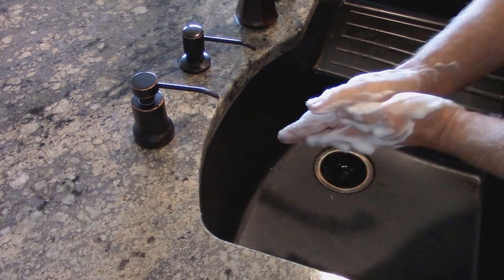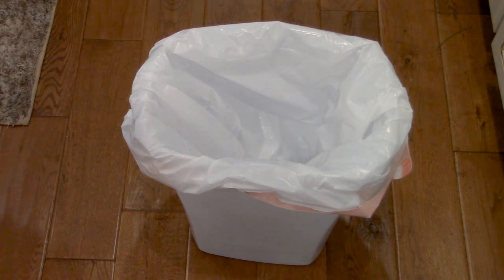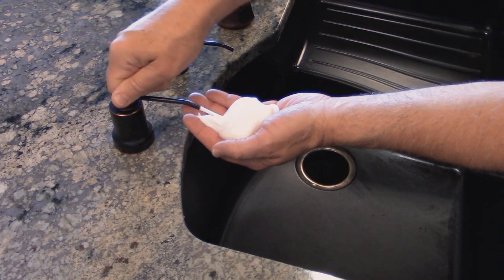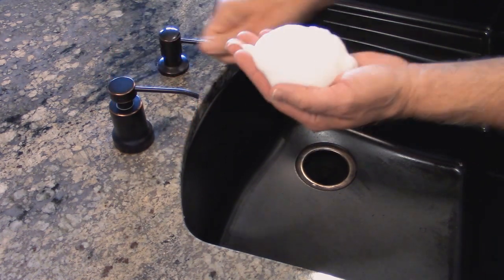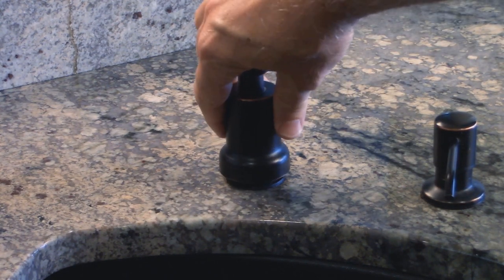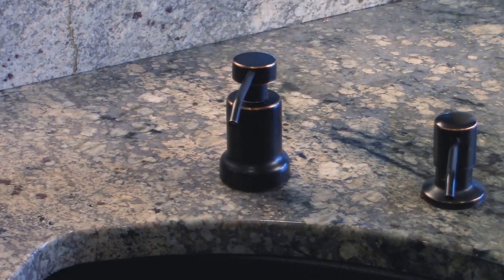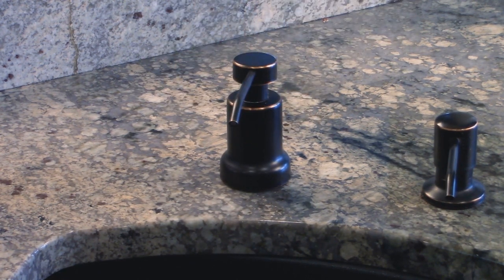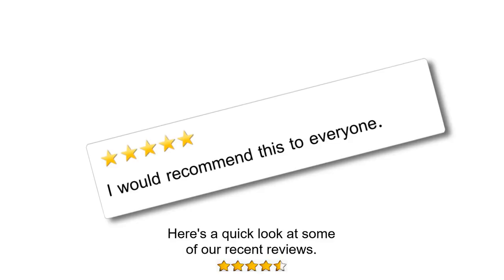🆕 Built-in Foaming Soap Dispenser | Counter Mounted for Kitchen Sinks | Brushed Nickel & Oil Bronze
Upgrade your hand washing experience today with a built-in foaming soap dispenser!

If you have a foaming soap dispenser that is sticking, or your foam soap dispenser is clogged, not working or needs repair, just chuck it and get a built-in foaming soap dispenser instead!

| Our Built in Foaming Soap Dispensers work great in your kitchen or bathroom and are a more permanent solution.  This is because they are built to last unlike that plastic pump you're fussing with.  Think about it, your disposable foaming soap bottles called "single-use" plastic bottles for a reason. Right?  No need to add more plastic to our already overloaded landfills.

Ultimate Kitchen sells innovative kitchen products that make your life easier.  We have:
1.  Built in Foaming Soap Dispensers are available in Satin, Polished and Oil Bronze finishes:

2.  Soap Dispenser Extension Tubes (for both foaming soap and dish soap dispensers):

3.  Built in Sink Soap Dispensers are available in Satin, Polished and Oil Bronze finishes:

So, if you're taking your time to mess around with a cheap single-use plastic bottle and pump, stop adding more plastic to our landfills, and start saving money!

Our dispensers can be used with your choice of:
- foam dish washing soap
- foaming hand soap
- DIY foaming soap

Get your built-in foaming soap dispenser today. It will eliminate the plastic clutter on your countertops and give you a more permanent and awesome looking alternative.

Important Note: Installing a reliable Foaming soap dispenser is important for your family the current WashYourHands WashYourHandsYouFilthyAnimal environment we are in with the ongoing spread of Covid-19.

If you want help eliminate the mass consumption of single-use plastic bottles and help our ecosystem, while at the same time helping to stop the spread of covid-19, check out our and get your built in foaming soap dispenser today.